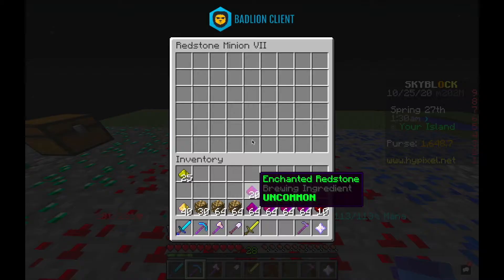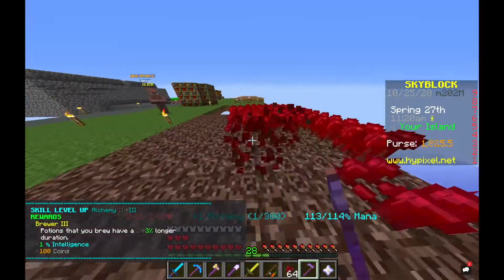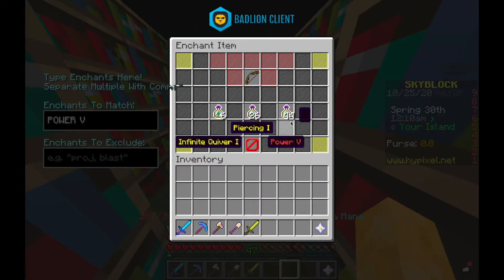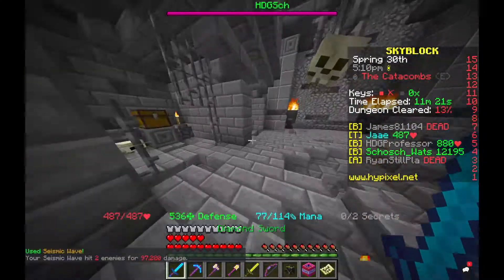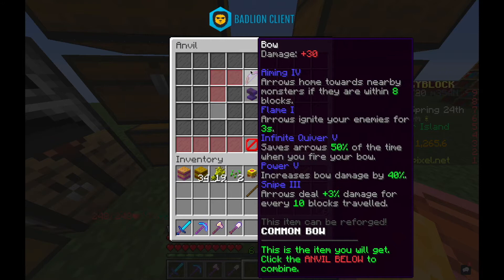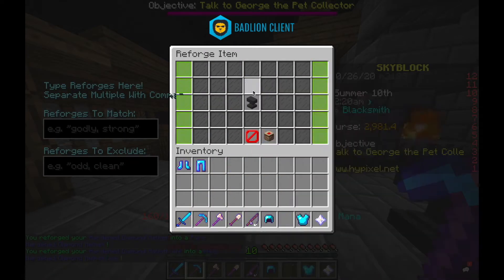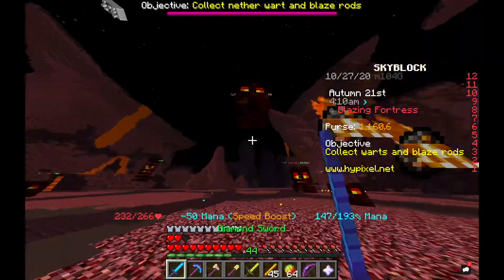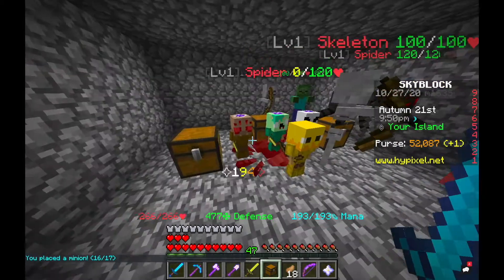Nice New Bow! - Hypixel Skyblock Ep. 11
Hypixel: mc.hypixel.net